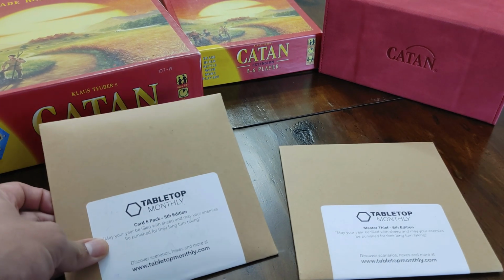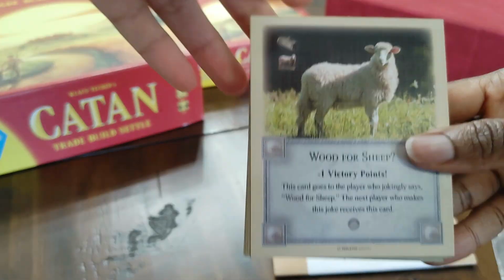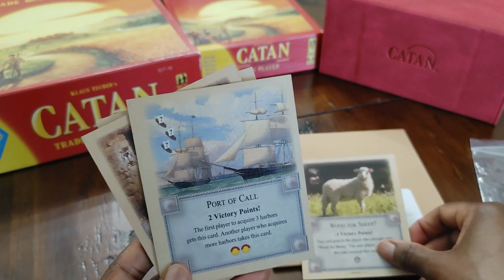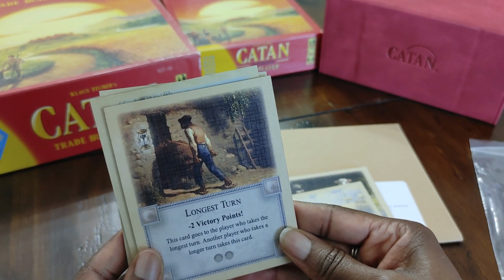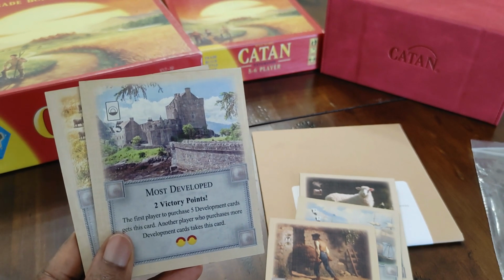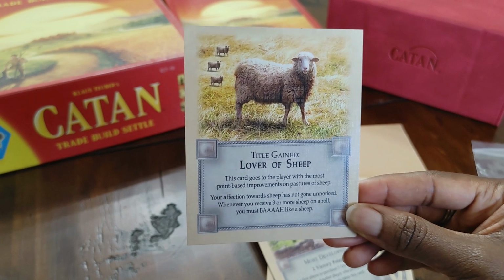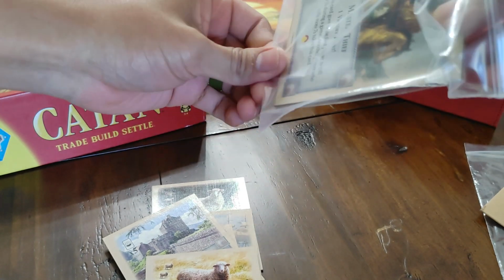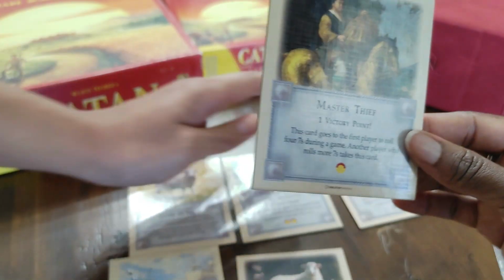TABLETOP MONTHLY 6 Bonus Victory Point Cards compatible with Catan's Settlers of Catan 5th Edition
Watch as we unbox and go over the 6 Bonus Victory Point Cards compatible with Catan's Settlers of Catan 5th Edition.
- TABLETOP MONTHLY 5 Bonus Victory Point Cards compatible with Catan's Settlers of Catan 5th Edition, Seafarers, Cities and Knights and Catan Expansions
- Tabletop Monthly Master Thief Card compatible with Catan's Settlers of Catan, Seafarers, and Catan Expansions, 5th Edition

0:00 - Intro, Tabletop Monthly Bonus Victory Point Cards
1:07 - Unboxing the 5 Bonus Victory Point Cards
1:30 - Wood for Sheep? Victory Point Card
2:04 - Port of Call Victory Point Card
2:16 - Longest Turn Victory Point Card
2:43 - Most Developed Victory Point Card
2:58 - Lover of Sheep Victory Point Card
3:18 - Unboxing the Master Thief Card
3:40 - Master Thief Victory Point Card
4:06 - Thoughts on Bonus Victory Point Cards